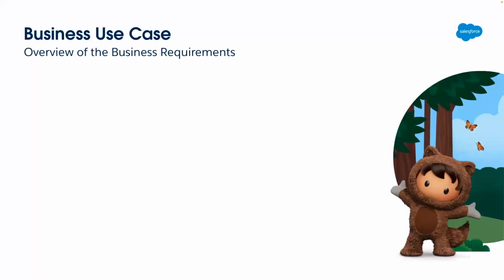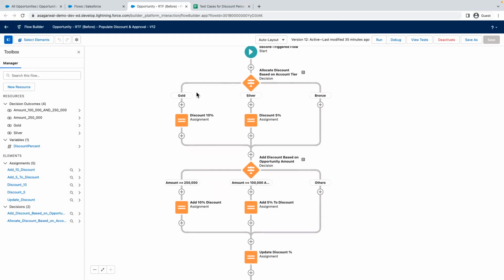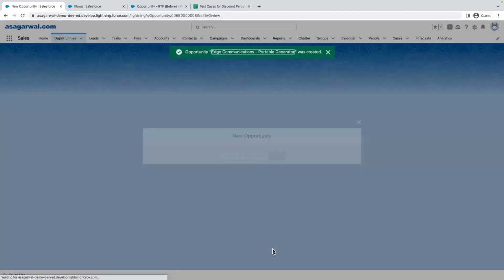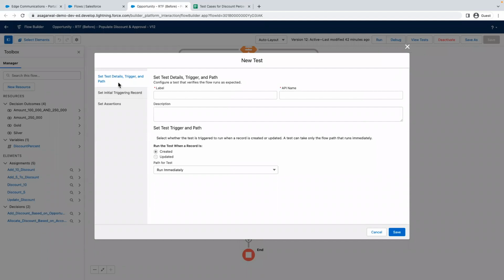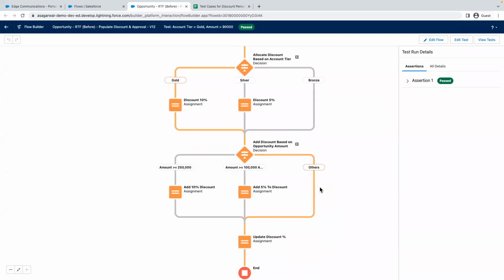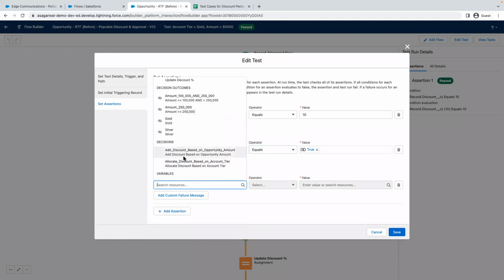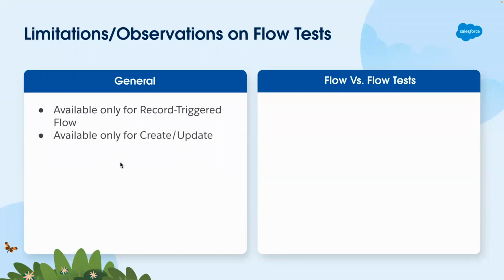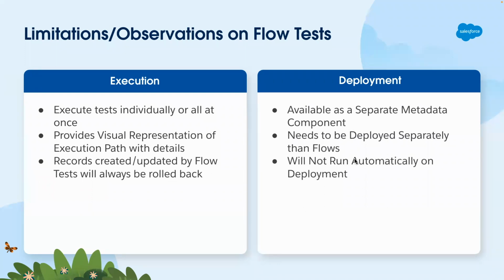How to Test Salesforce Flow Declaratively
How to create & Run Tests for Salesforce Flows Declaratively. Unit test for Flow.
0:00 Introduction
1:00 Agenda
1:25 Business use case
7:35 The Challenge for Flow testing
10:00 Introduction to Flow tests
11:00 What is assertion in flow
12:00 Demo of Flow Tests
23:45 Benefits of Using Flow Tests
24:34 Limitations and Observation on flow tests